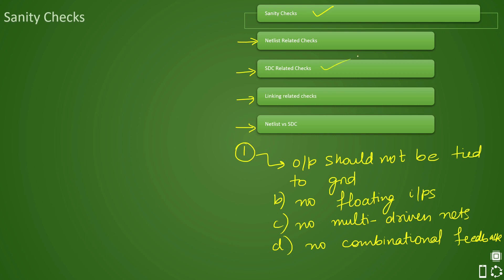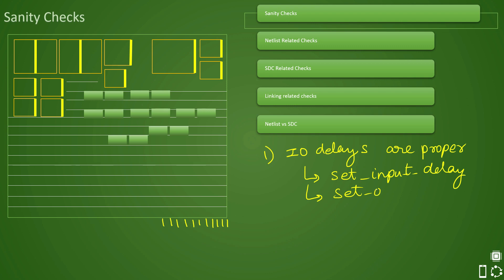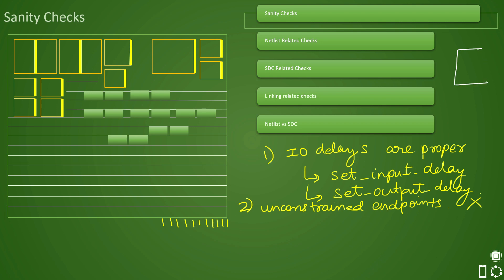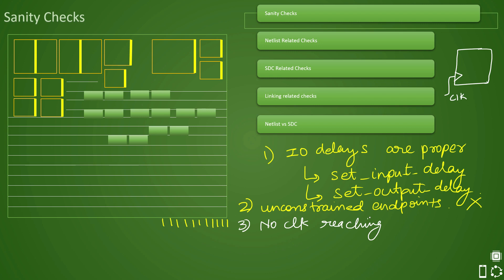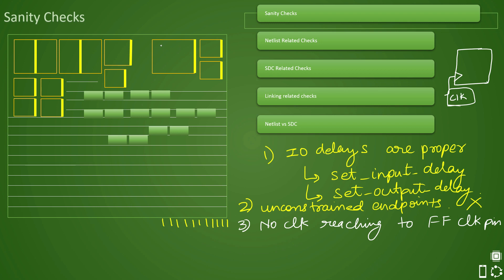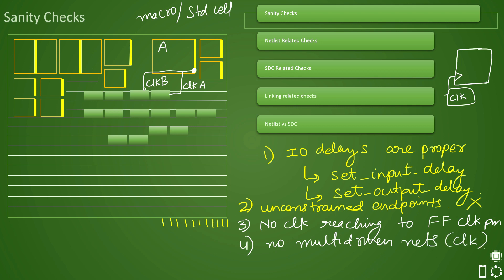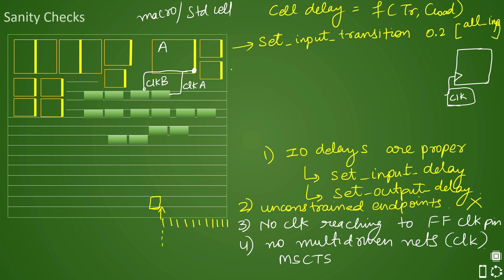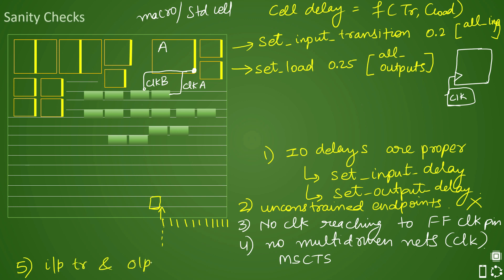PD Lec 27 - Sanity Checks -2 | Floor-planning | VLSI | Physical Design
This is a 27th video on sanity checks in Floorplan in VLSI.
In this video, we discuss about different sanity checks in floorplanning in design. Specifically SDC related checks